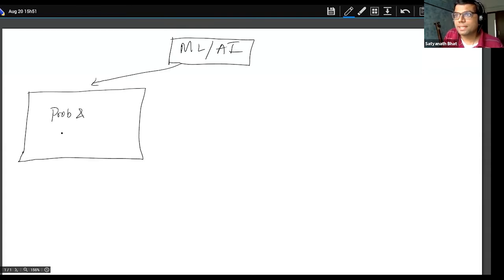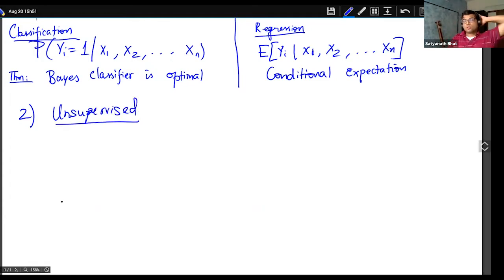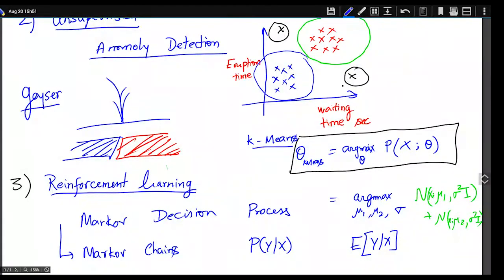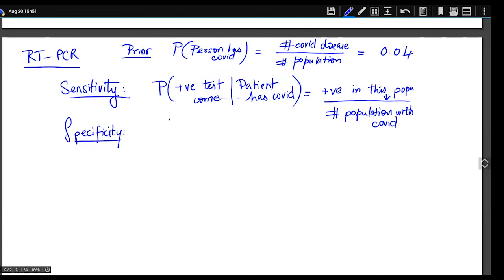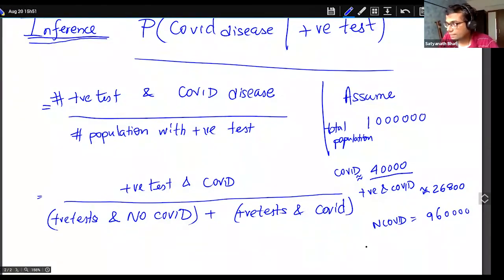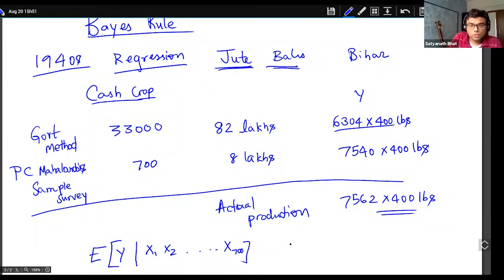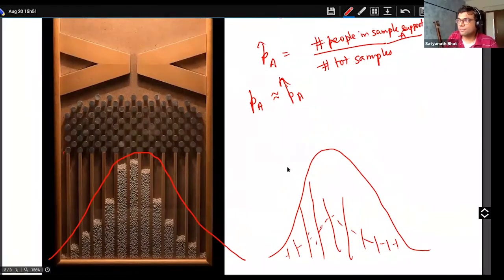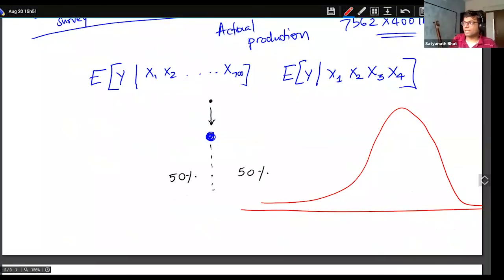ACM Goa - Talk by Dr. Satyanath Bhat: Probability and Statistics: Past, Present, and Future of AI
About the Speaker:
Dr. Satyanath Bhat is an assistant professor at IIT Goa. His research lies in the intersection of Machine Learning and Game Theory. Before joining IIT Goa, Satya was a postdoctoral research fellow at National University of Singapore. He obtained his PhD and MSc(Engg) degrees from IISc Bangalore. He has also worked as an intern at Xerox Research Center Europe (XRCE), Grenoble, France. Prior to joining IISc, Satya worked as a software developer for 6 years.

Talk Abstract:
 AI and ML is in the limelight of popular media. There is an unsaid understanding that AI/ML is a recent  phenomenon. However, researchers of yesteryear have laid the foundation to the area decades back. Probability and Statistics, in particular, heavily drives the modern AI/ ML algorithms. In this talk, we will first provide a probabilistic model for popular ML areas. Thereafter we will walk through applications of probability and statistics that are in wide use today.

Timestamps:
0:00 - Introduction
1:59 - Underlying Mathematical Ideas in ML/AI
5:12 - Supervised Learning
10:45 - Unsupervised Learning
16:39 - Reinforcement learning
21:15 - Conditional Probability and Bayes Rule
39:47 - Regression Example
46:13 - Central Limit Theorem
56:25 - QnA